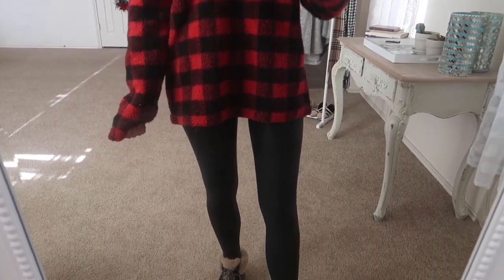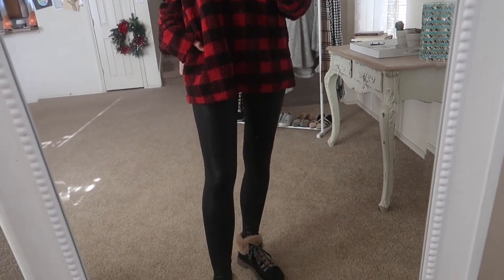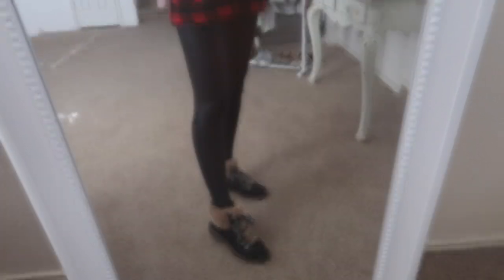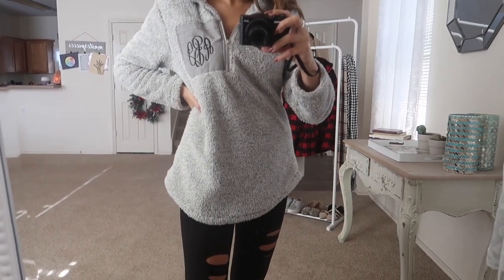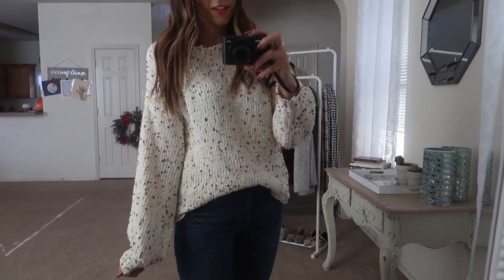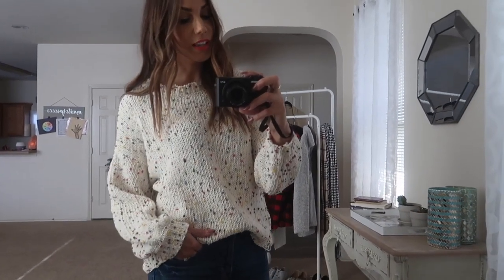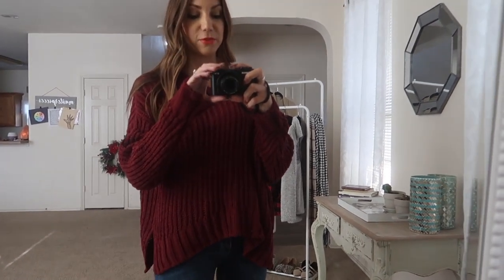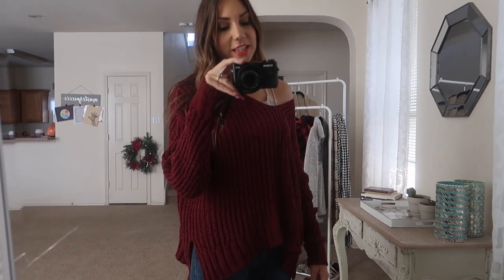CYBER MONDAY TRY ON HAUL | PINK LILY BOUTIQUE SALE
Pink Lily Boutique is one of my favorite online boutiques and they have the best Cyber Monday deals happening today! If you are watching this after Cyber Monday, the items should still be available and you will still be able to receive a discount from their website by entering your email.